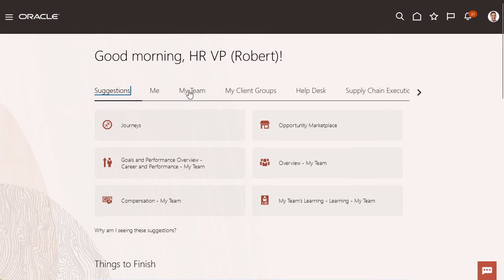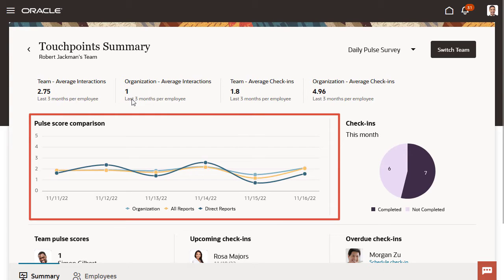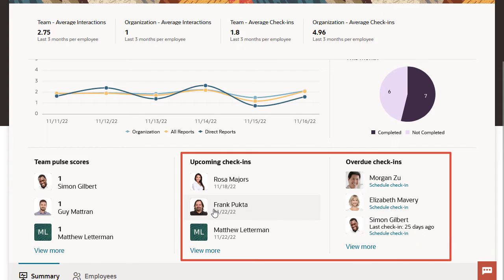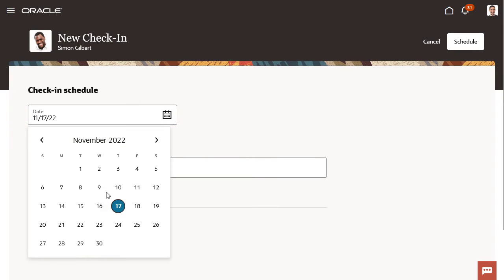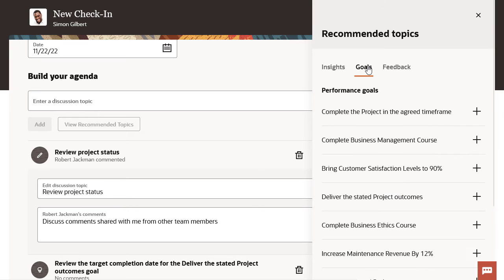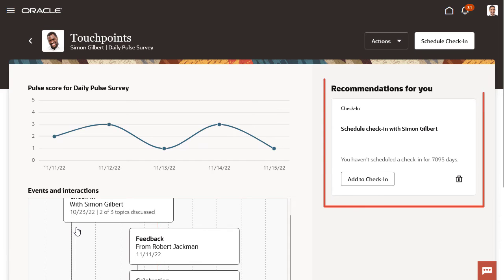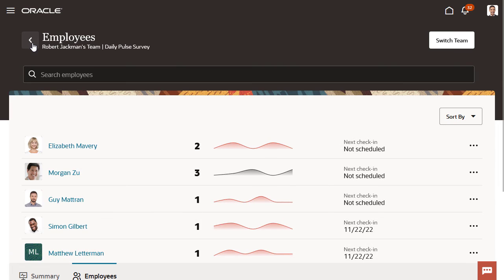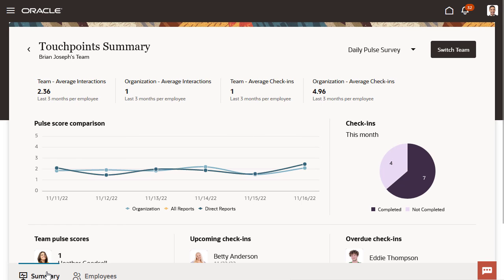Touchpoints | Manager's view of Touchpoints